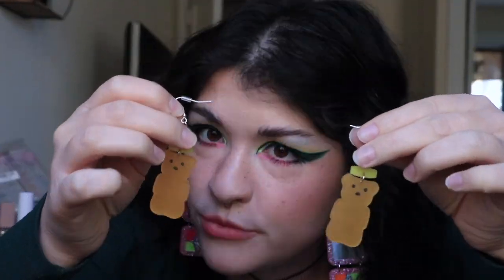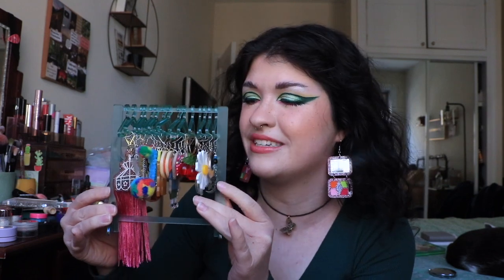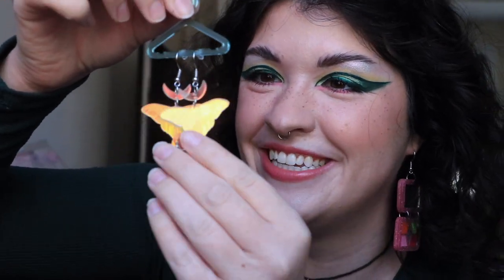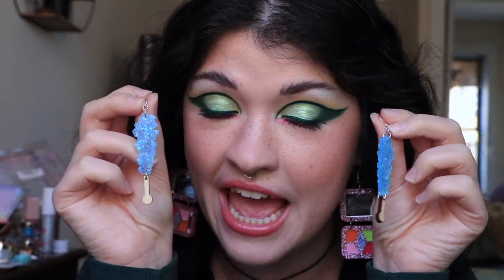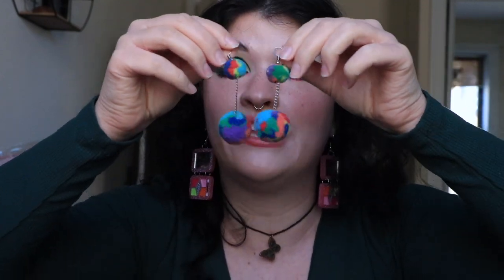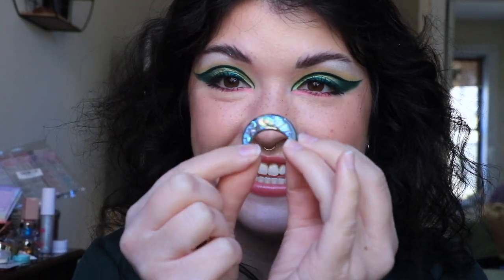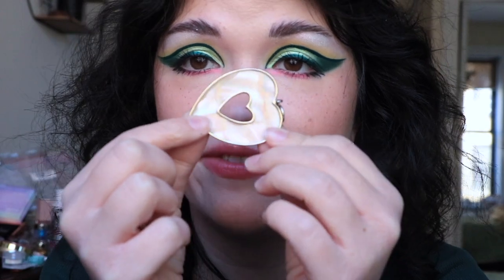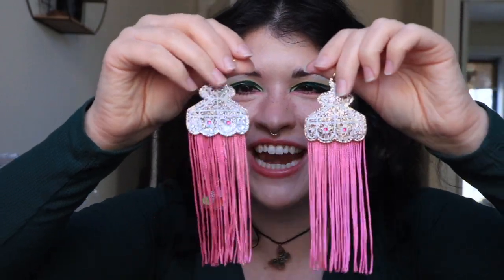MY FUNKY EARRINGS COLLECTION | small business jewelry haul!🌼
I had so much fun sharing my earring collection with you! Let me know your favorite small jewelry businesses in the comments so we can all check them out!💕

Check out all of these awesome small jewelry businesses!

//MAKEUP WORN IN THIS VIDEO:

//eyes

Oden's Eye x Angelica Nyqvist Hela Palette
Copacetic Cosmetics x MJones5018 Companion Palette
B Taylor Beauty Primary Aqua Liner Palette

//face

Auric Glow Lust in "Morganite"
Salt New York Sneaky Balm Foundation in N12

//lips

Resources to Support the LGBTQ+ Community!

I hope you enjoyed this jewelry haul! I love supporting small earring businesses and can't wait to hear your favorites!